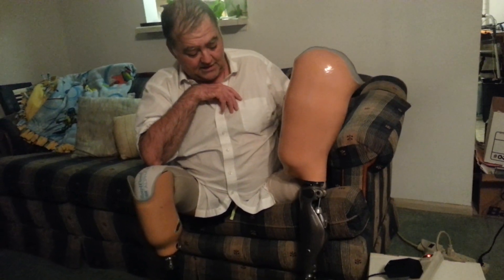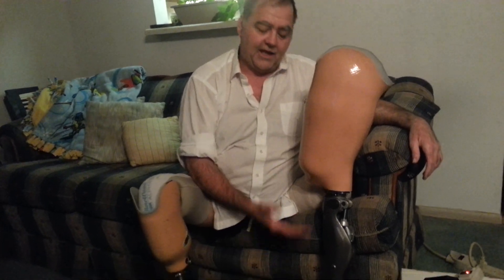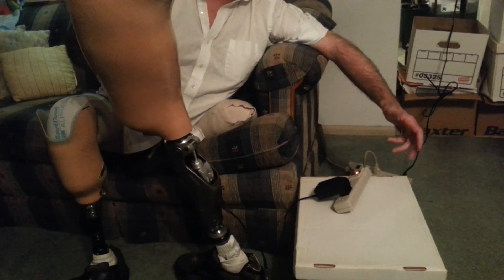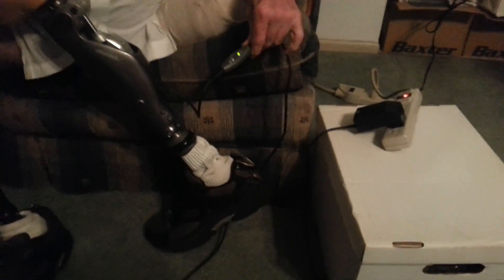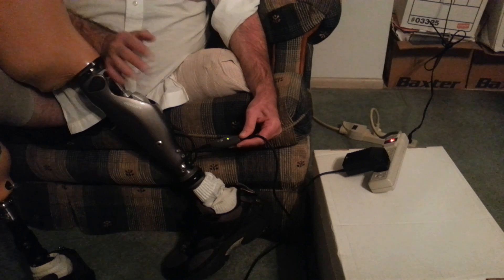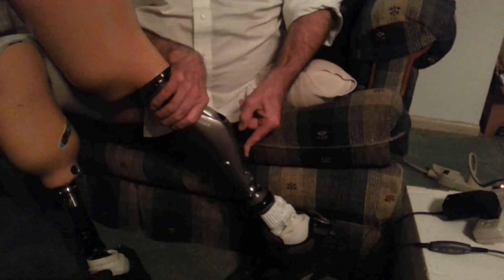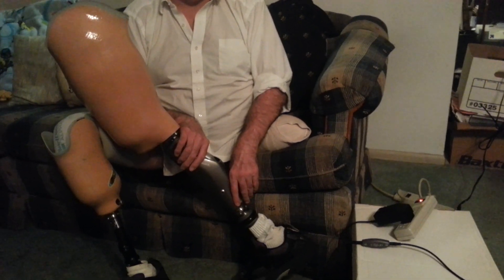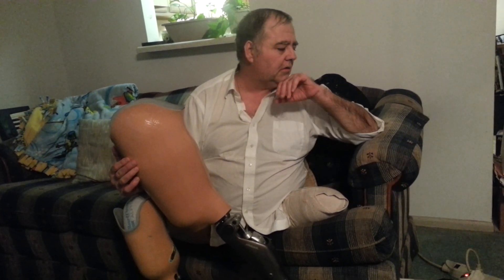102 C-leg 4 charging/recharge--AKA double amputee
Having had a defective battery on the first c-leg 4, I became very interested on how to effectively charge this prosthesis